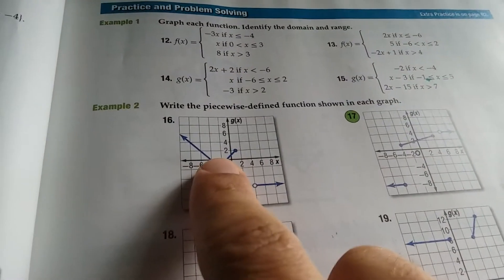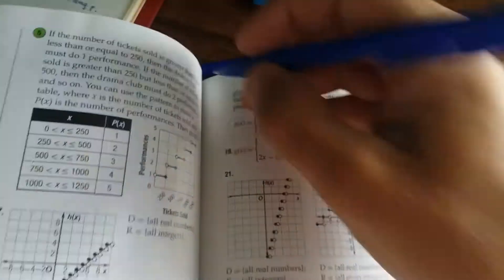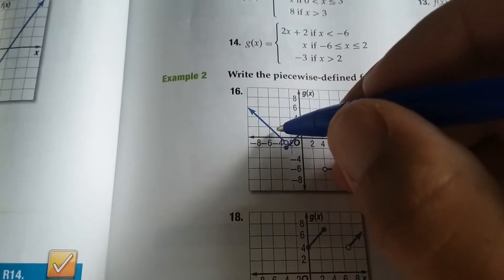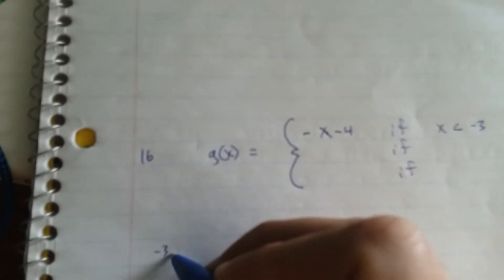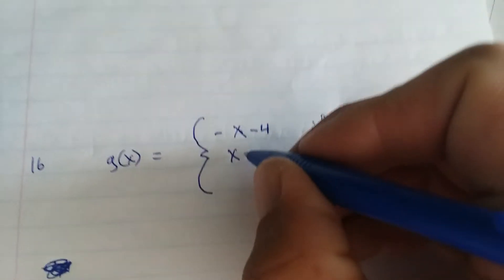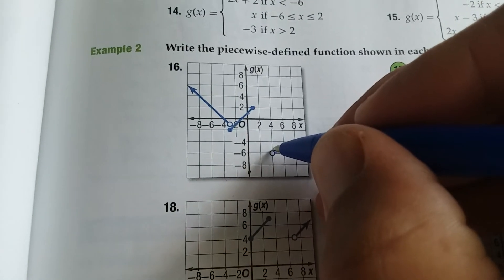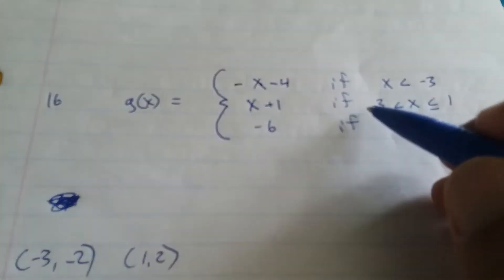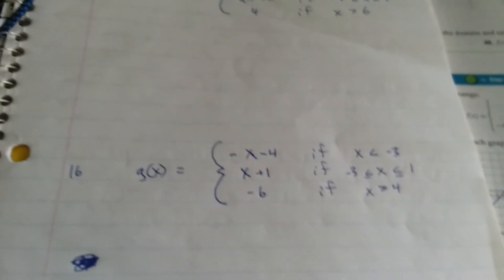Lesson 2-6 Page 105 # 16